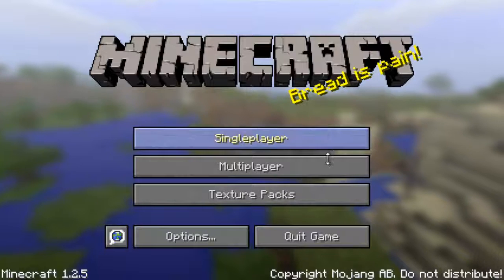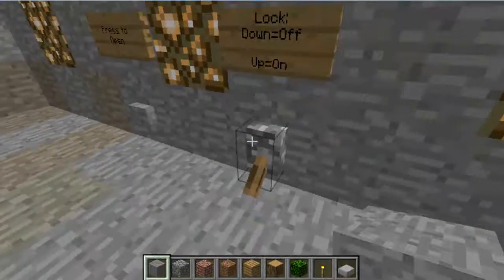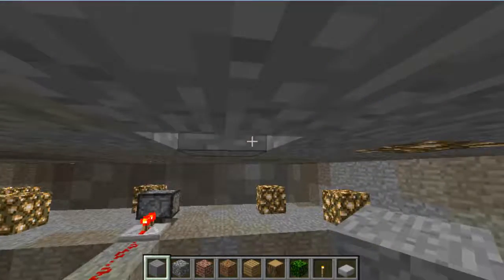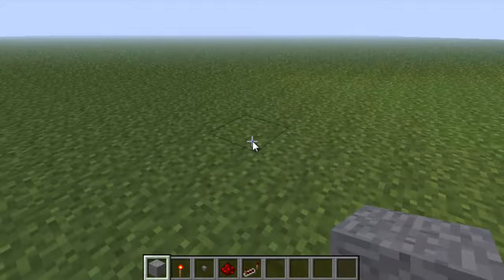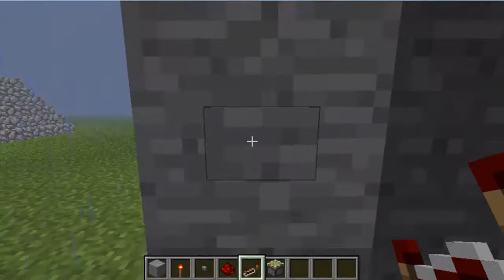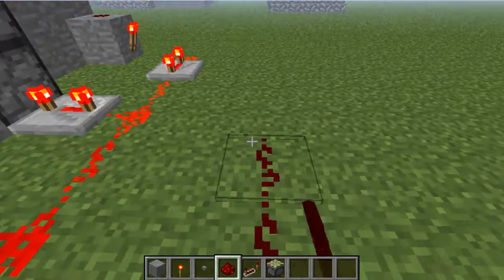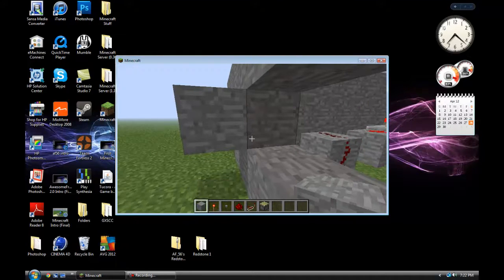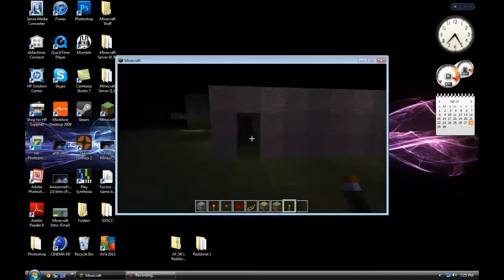Minecraft - How to Make Redstone Doors (World Showoff)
I decided to make a tutorial on how to make small Redstone doors, so here it is. Music is from the ingame soundtrack and added in by hand.